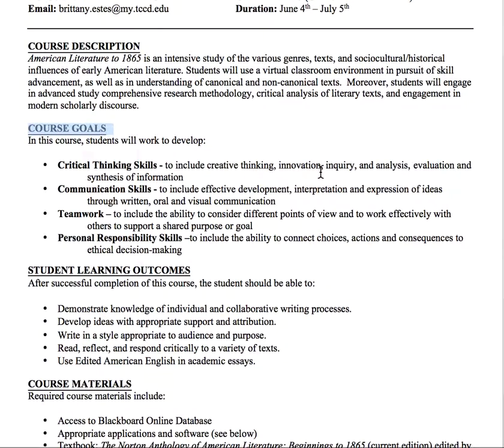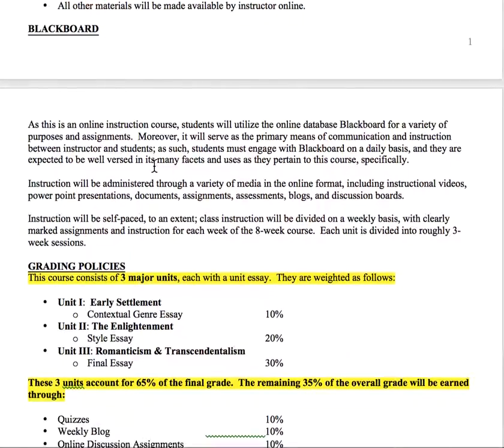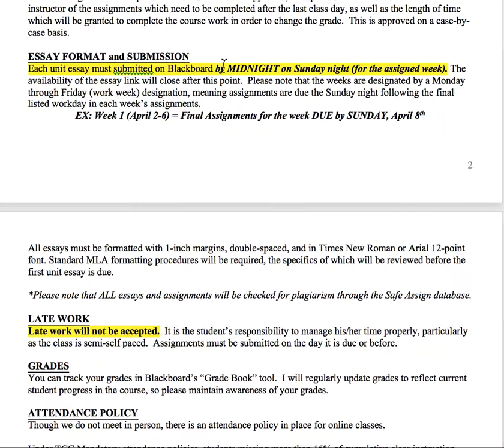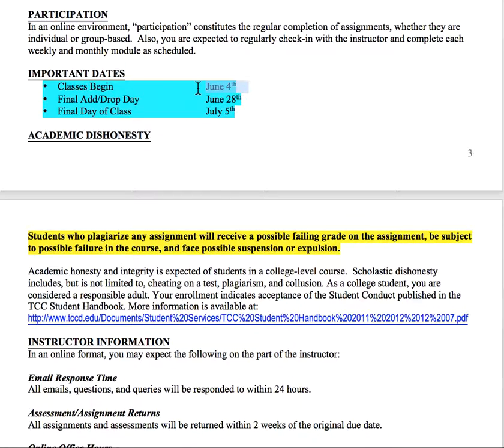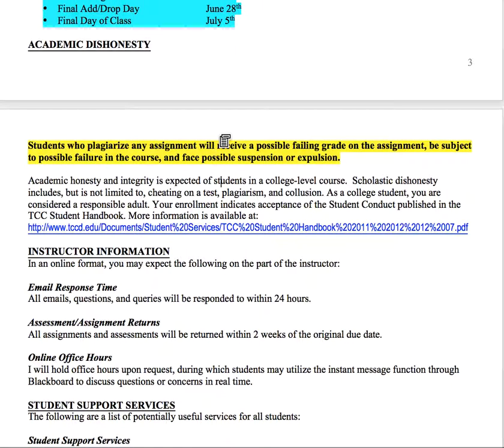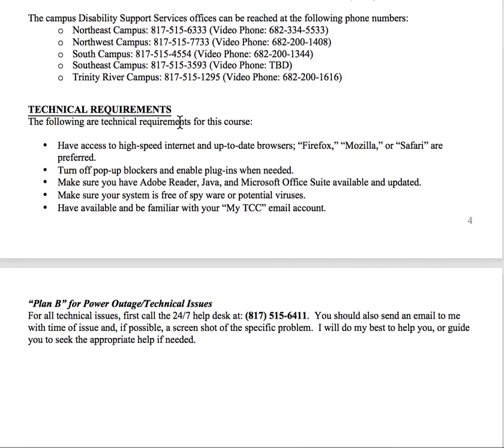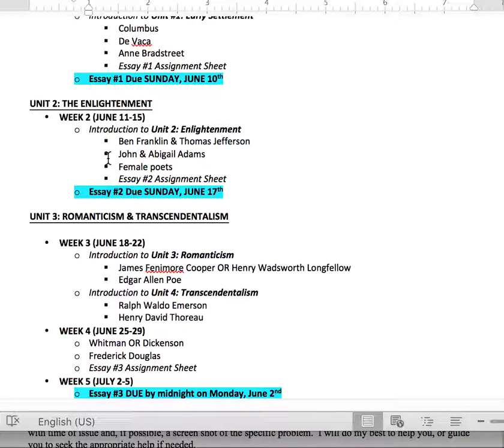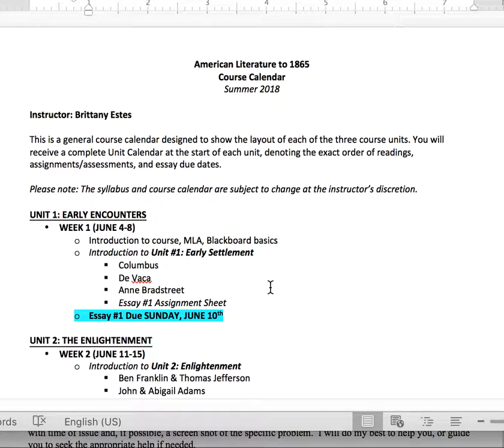ENGL 2327 Summer 2018 Syllabus Explanation